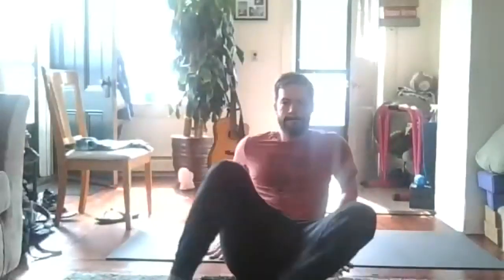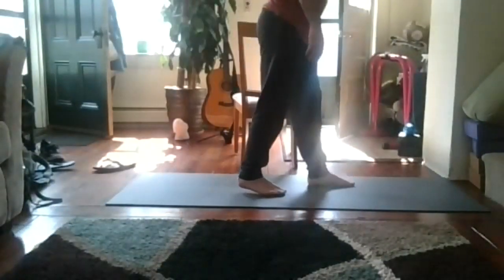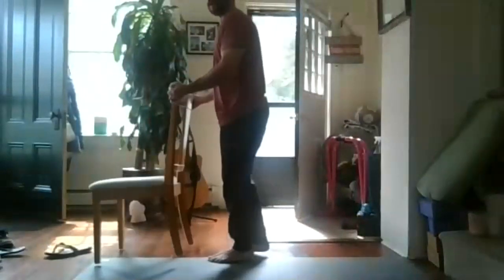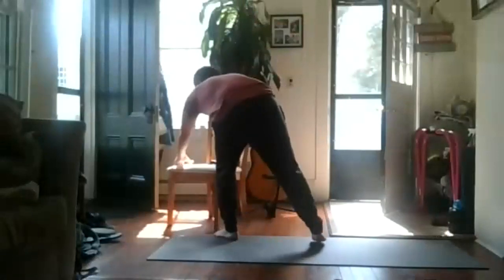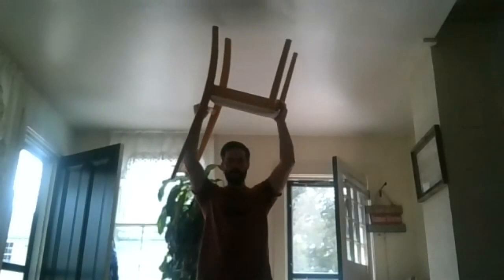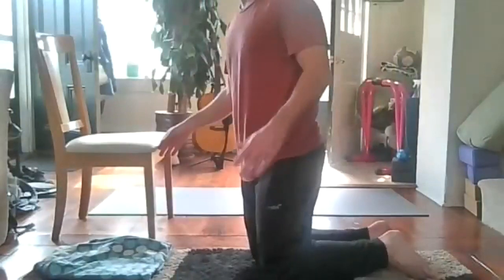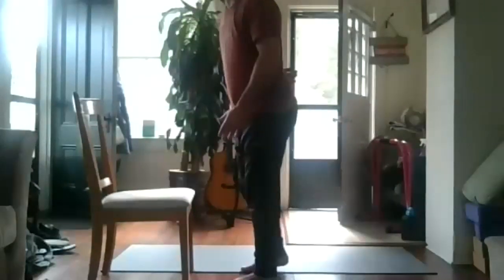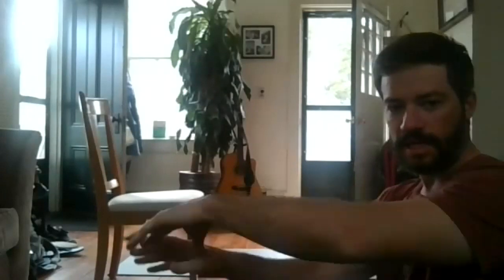Virtual Fitness Class 2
On Sunday, May 3, we hosted our second Virtual Family Fitness Class to help you learn and practice exercises and stretches that can be done while inside your home.

During this event, Jeff LeBlanc, a Physical Therapist living with severe hemophilia A shared his story and demonstrated low-impact stretches and other exercises to do from home to maintain strength and joint health.